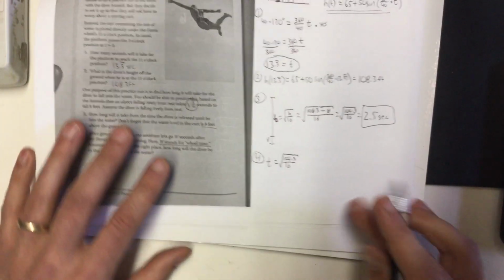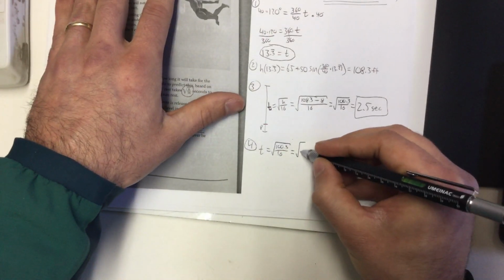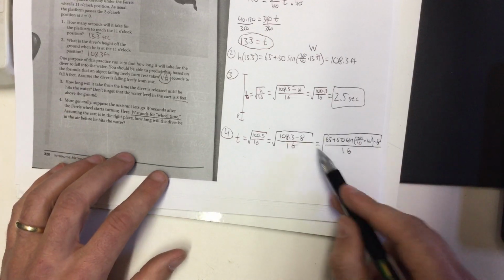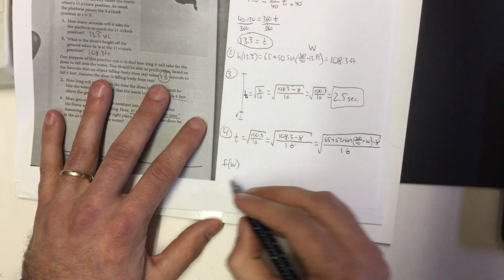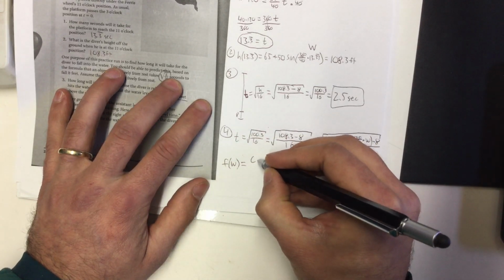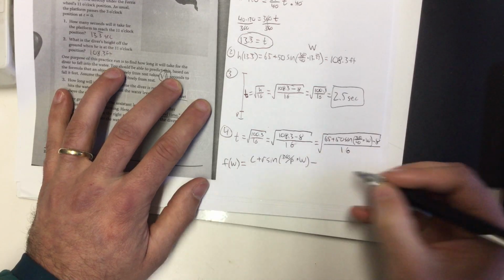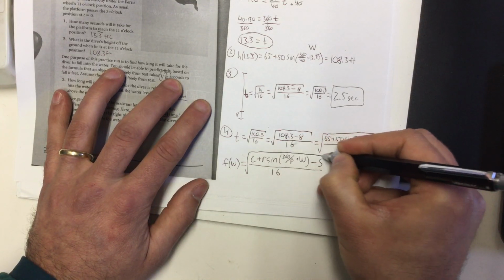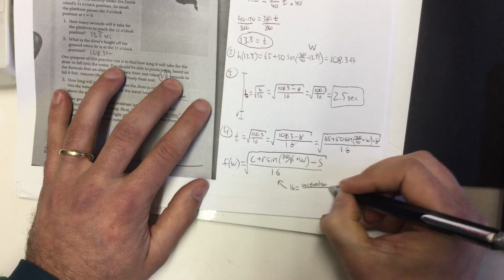Trigonometry 2023 - A Practice Jump